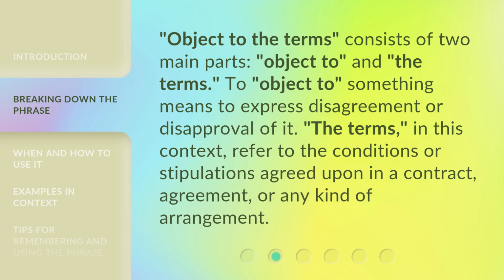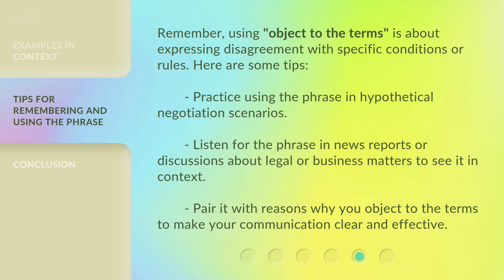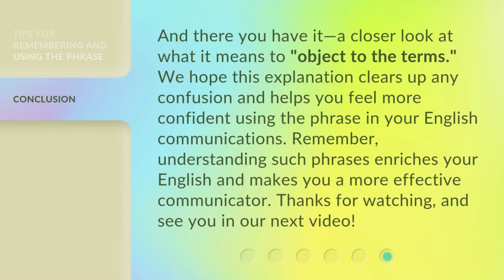Understanding "Object to the Terms": A Guide for English Learners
Decoding 'Object to the Terms': English Learners' Guide • Learn the ins and outs of 'Object to the Terms' in English language with this informative guide tailored for learners. Master this tricky concept with ease!

00:00 • Introduction - Understanding "Object to the Terms": A Guide for English Learners
00:35 • Breaking Down the Phrase
01:01 • When and How to Use It
01:26 • Examples in Context
02:03 • Tips for Remembering and Using the Phrase